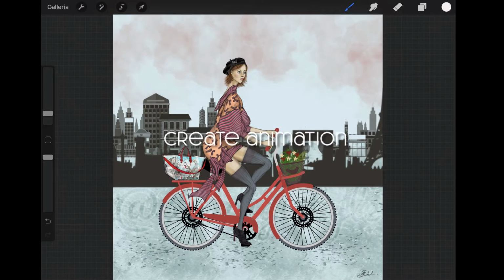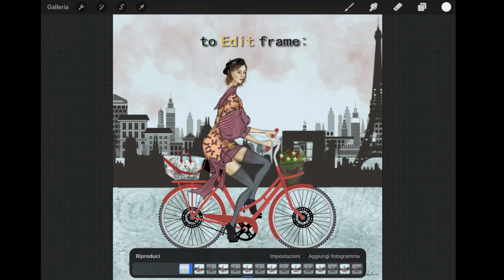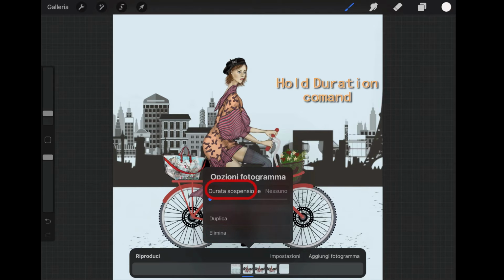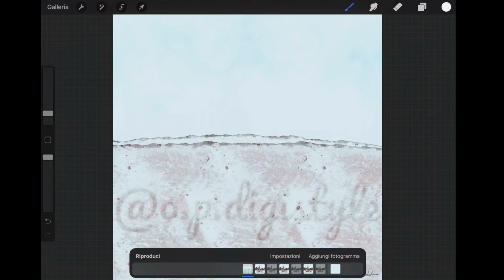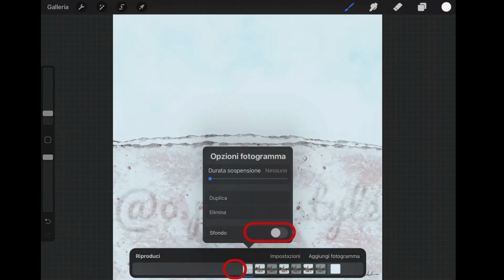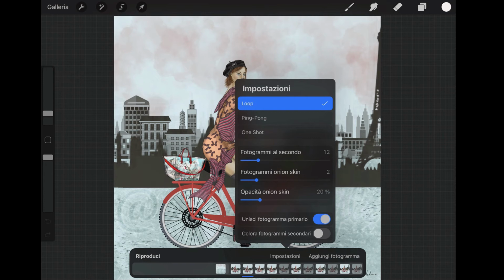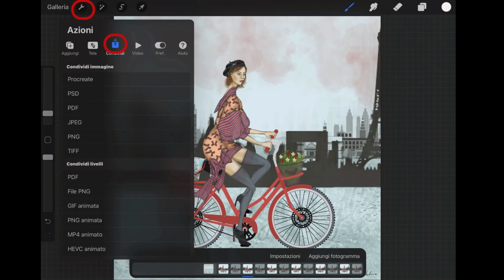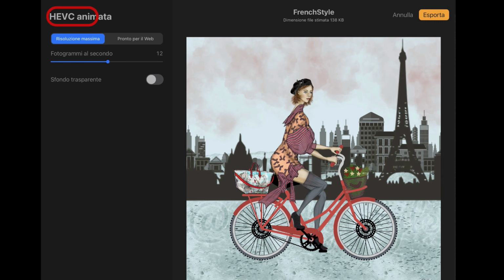Procreate: How to Create Animations. p.2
This is a tutorial for beginners on how to use the Procreate mobile application, in which we will learn how to create and export an animation. In this episode we will learn about the main tools that the app offers us and we will create our animation.